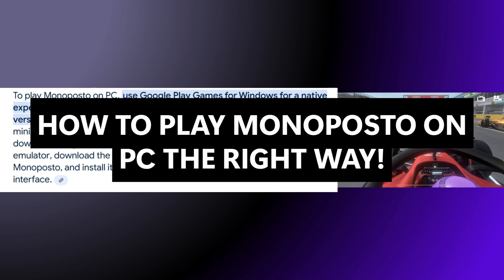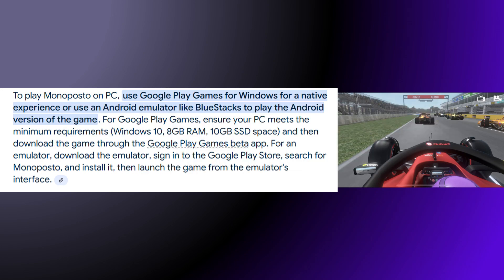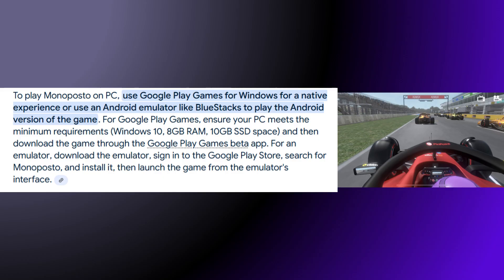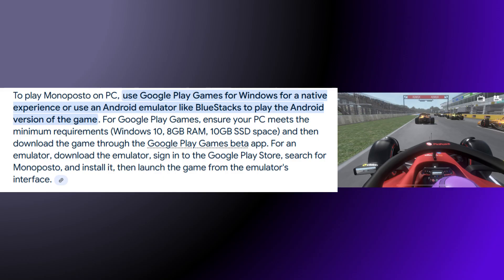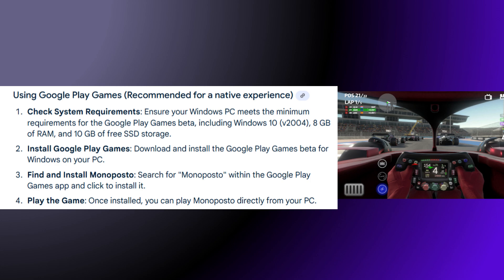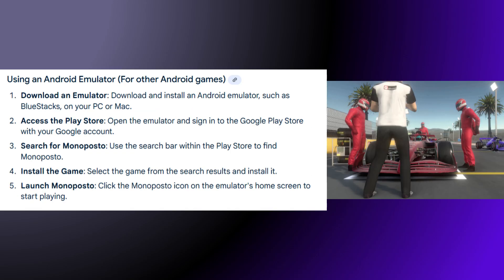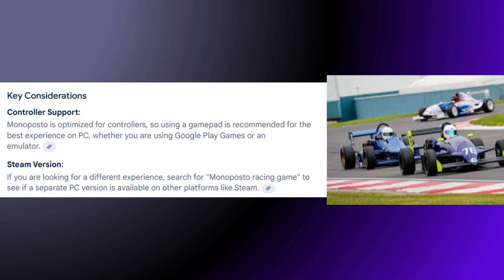UPDATED! How To Play Monoposto On PC The Right Way!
📱 In this video, I’ll walk you through Updated! How To Play Monoposto On PC The Right Way! step by step.

Timestamps
0:00 Intro
0:07 Tutorial